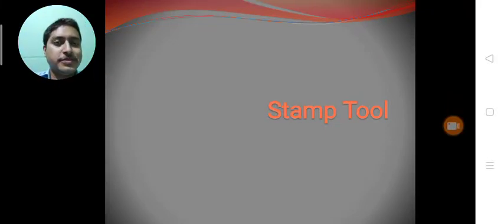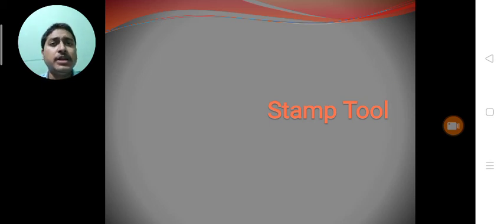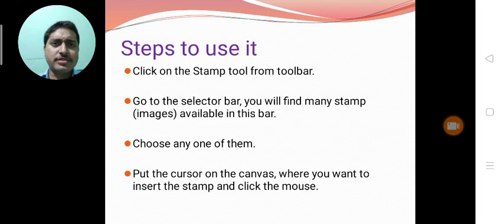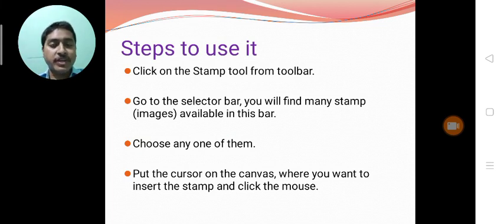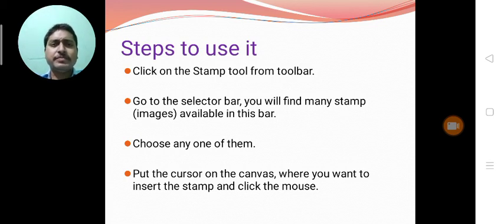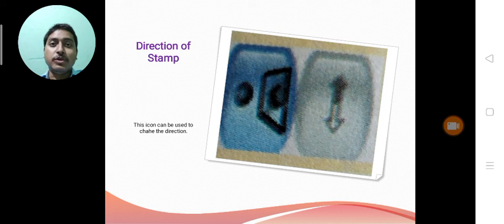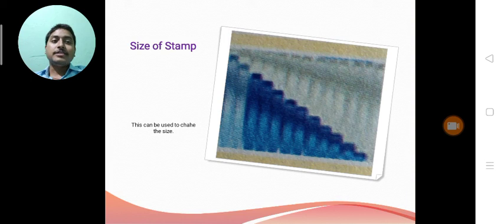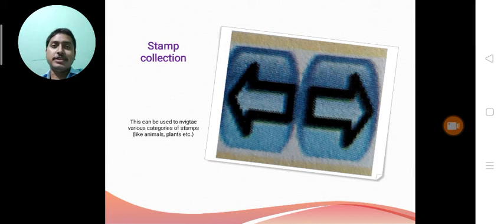Stamp Tool of Tux Paint